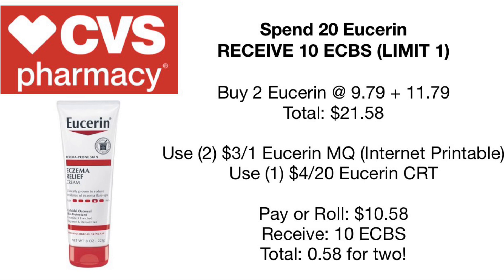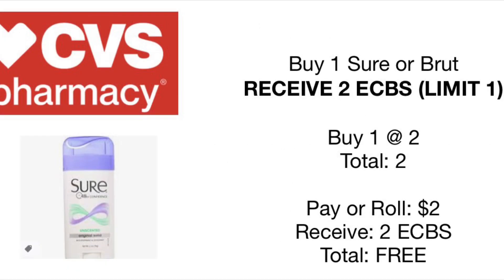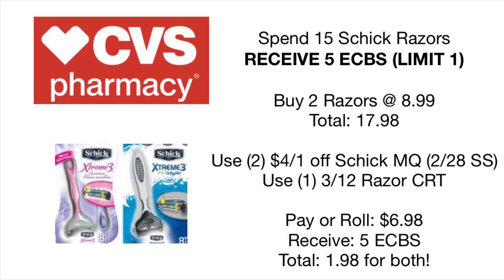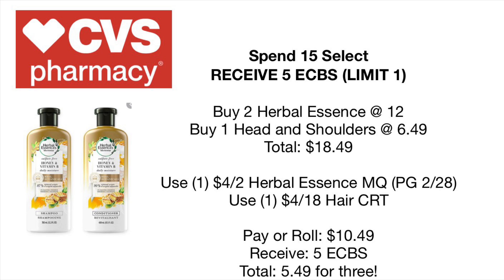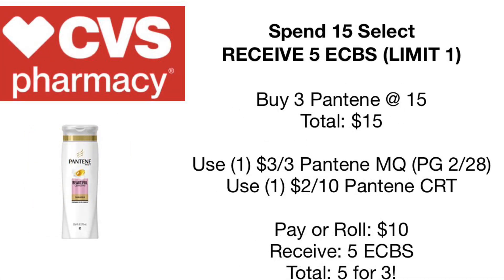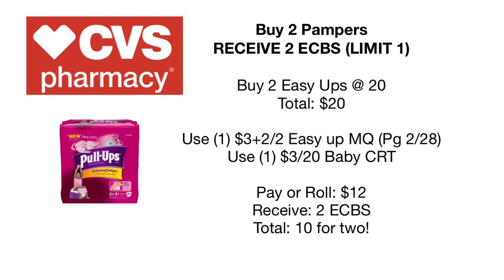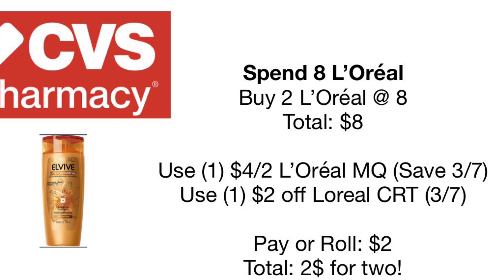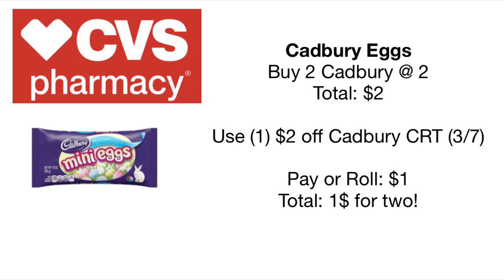CVS Couponing this Week 03/7-03/11 DEALS PREVIEW PART 1!! SPEND 20 GET 5!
Hello Everyone!

Welcome to this weeks CVS Preview for the deal 02/07  - 02/13/2020!
**There are many deals this week!! Be sure to pick up your Newspaper this Sunday, we are expecting, SS and RMN!